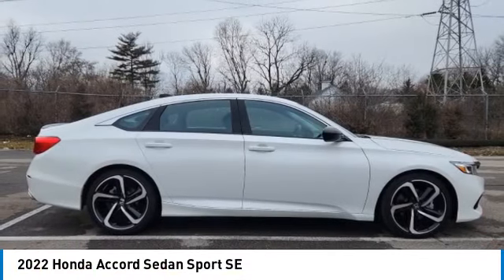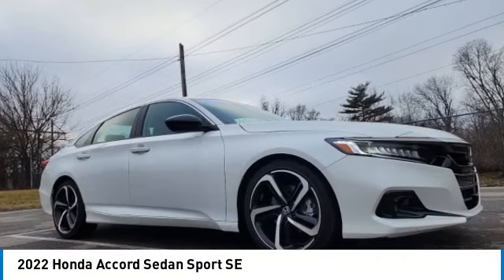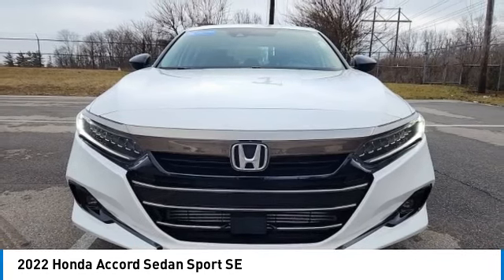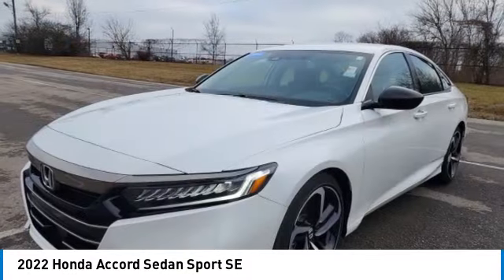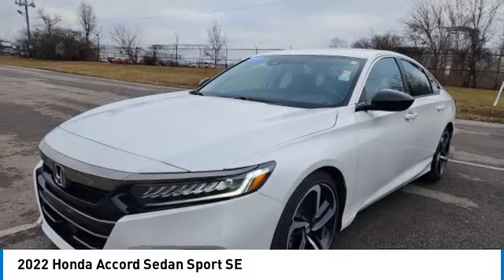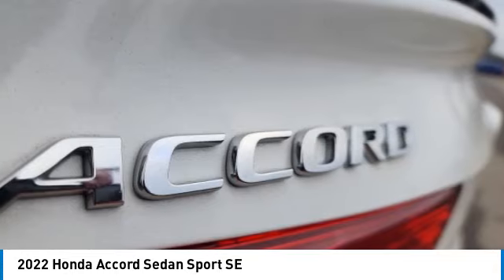2022 Honda Accord Sedan 2P6049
2022 HONDA ACCORD SEDAN Indianapolis, IN
Stock# 2P6049

HONDA CERTIFIED, BETTER THAN FACTORY WARRANTY!, BALANCE OF FACTORY BUMPER TO BUMPER WARRANTY!, BALANCE OF FACTORY DRIVE TRAIN WARRANTY!, HONDA CERT 48 MONTH / 48,000 MILE NON POWERTRAIN WARRANTY, 7 YEAR / 100,000 MILE POWERTRAIN WARRANTY, SERVICED & COMPLETE DETAIL!!, GREAT SERVICE HISTORY!, CARFAX ONE OWNER!, CLEAN CARFAX!, USB PORT!, REAR VIEW CAMERA!, BLUETOOTH!, Accord Sport Special Edition, 4D Sedan, 1.5T I4 DOHC 16V Turbocharged VTEC, CVT, FWD, Platinum White Pearl, Black w/Fabric w/Synthetic Leather Seat Trim, Adaptive Cruise Control: Adaptive Cruise Control (ACC) with Low-Speed Follow, Forward collision: Collision Mitigation Braking System (CMBS) + FCW mitigation.
29/35 City/Highway MPG